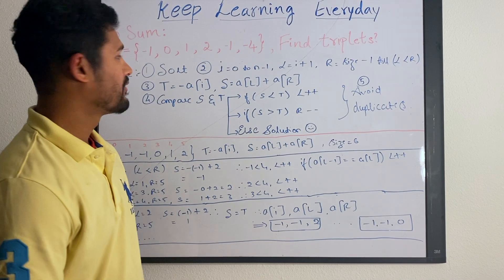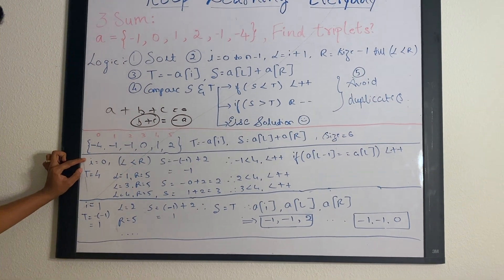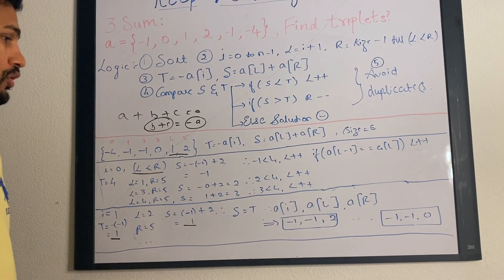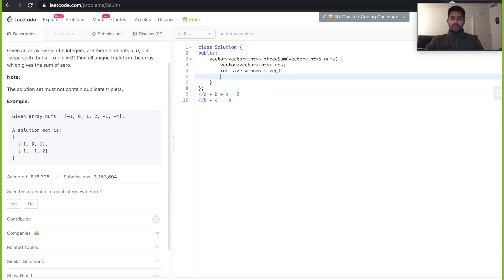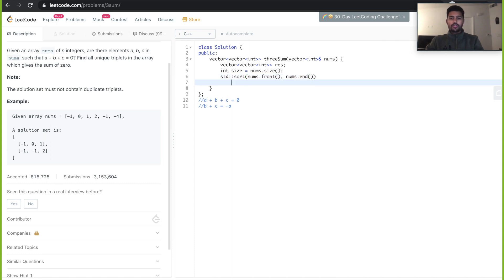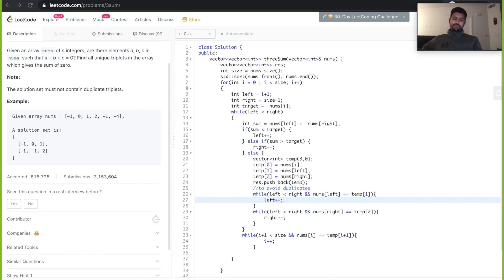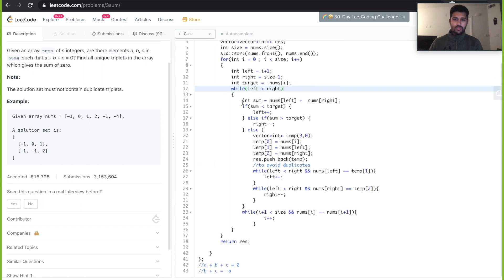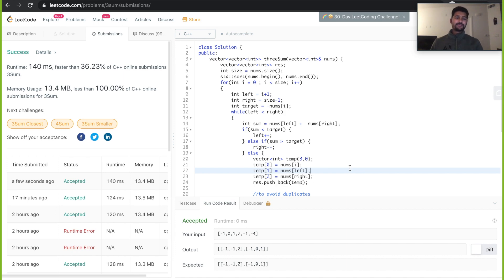LeetCode 3Sum | Microsoft Interview | LearnEveryday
3Sum - LeetCode solutions.

This video contains the explanation and code for the problem 3Sum. This is one of common questions asked in Telephonic Interview round of Microsoft
1. Bruteforce, Time complexity O(n^3)
2. Efficient, Time complexity O(n^2)